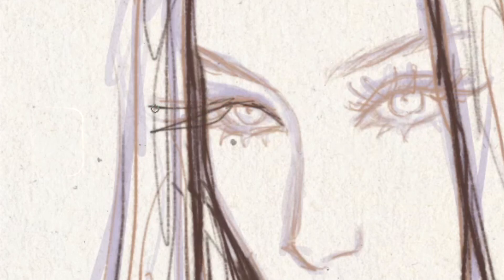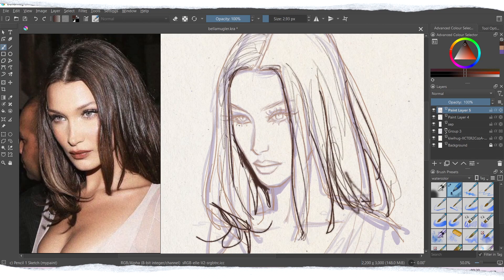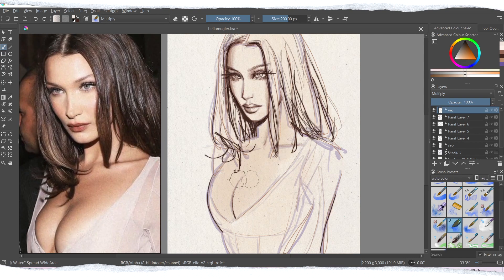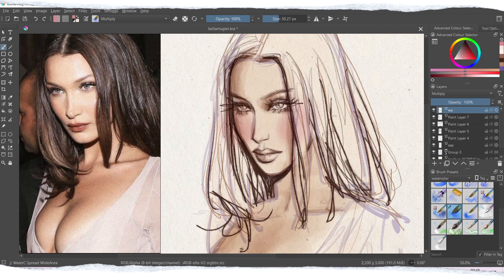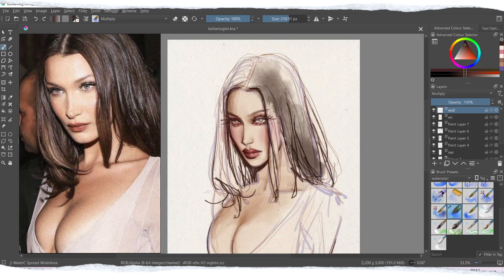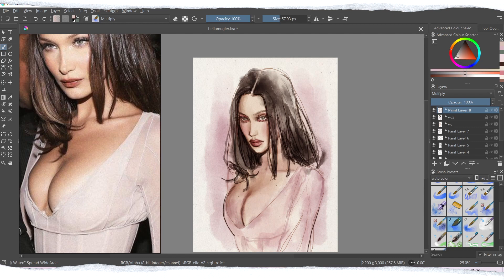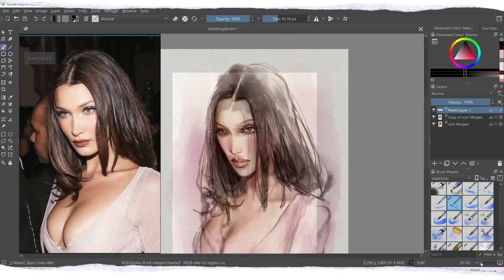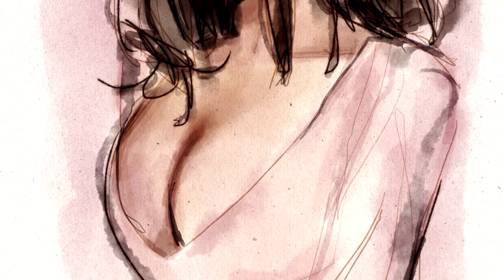DIGITAL WATERCOLOR in KRITA a simple tutorial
Hi! 💖 In this video I'm showing my tips on how to achieve the watercolor effect in Krita. Here I'm drawing Bella Hadid in Mugler.

Software: Krita
Tablet: Wacom Intuos Draw
Reference app: Pureref
Textures: Unsplash